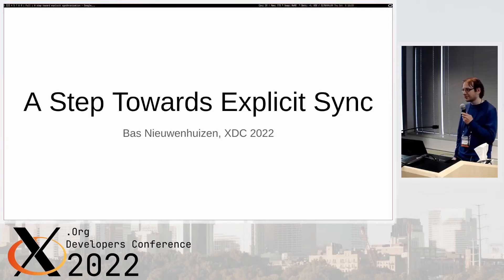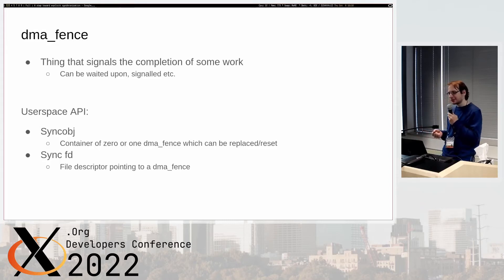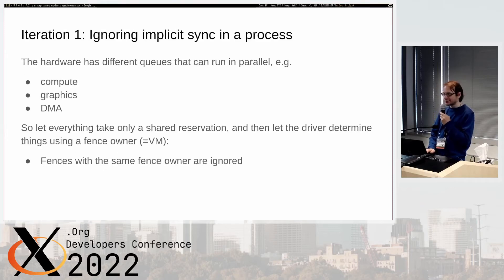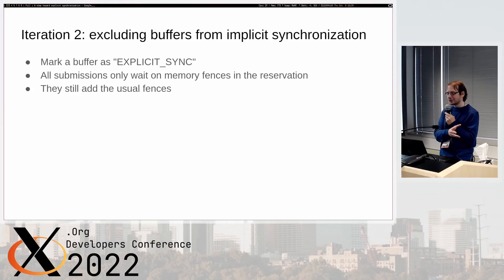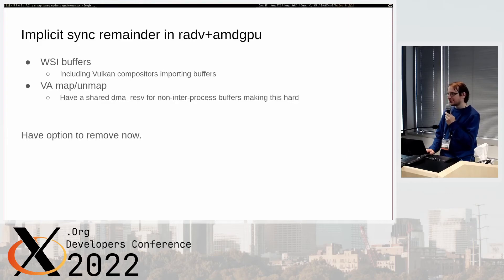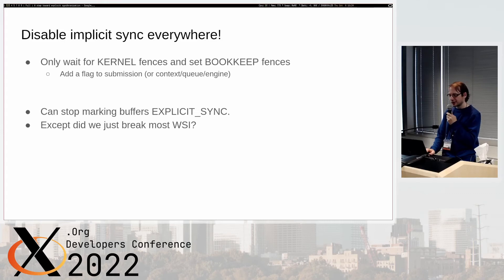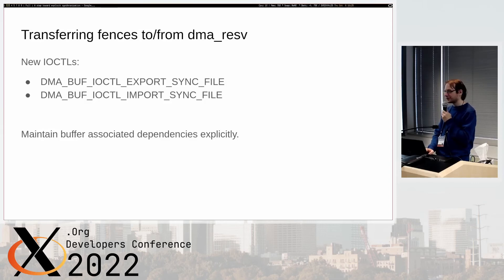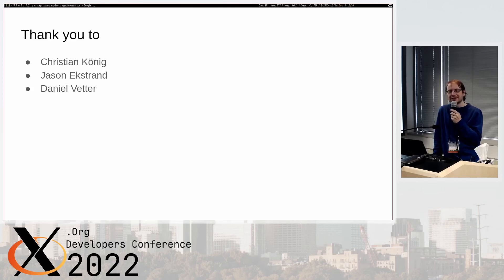XDC 2022 | A step towards explicit synchronization | Bas Nieuwenhuizen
X.Org Developers Conference 2022

This talk will be about the recent work to remove implicit synchronization from RADV. I will talk about how we used implicit sync previously including the hacks we had to make it not terrible, then I will discuss why I'm trying to kill it and finally I will talk about how we are moving over to explicit sync.

This will not cover user mode fences or getting more windowing systems to use explicit synchronization.